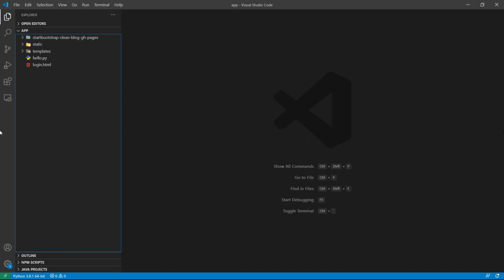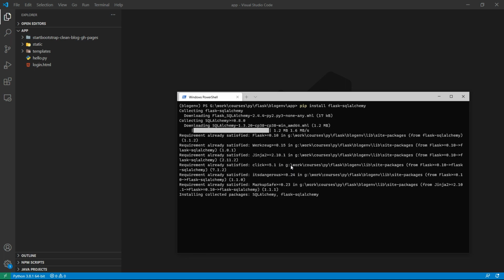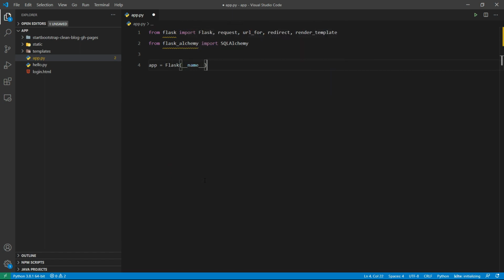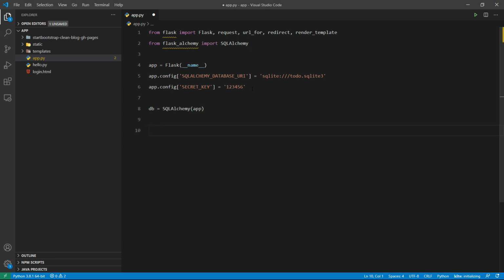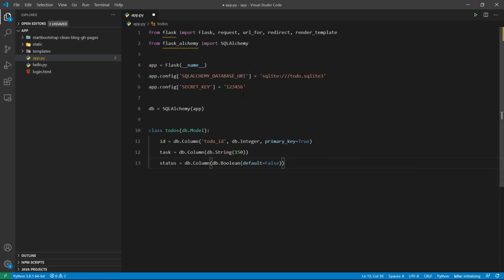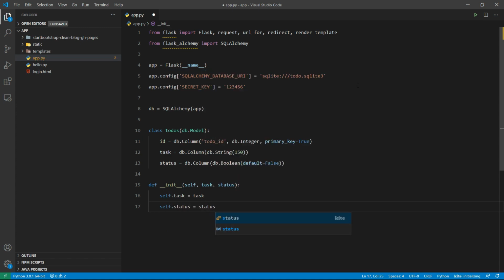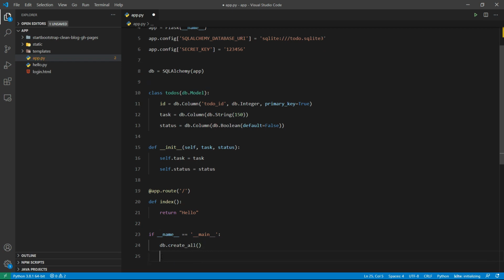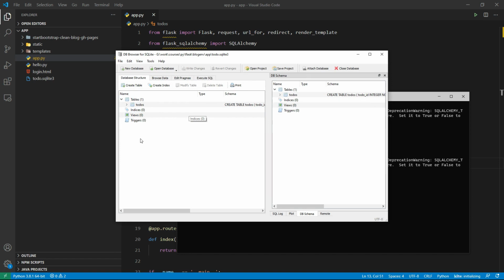Database setup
Flask has an extension called flask-sqlalchemy that provides a feature-loaded ORM (Object Relational Mapping) to help us with SQL queries. In this lesson, we have installed it and created our first database with a table.